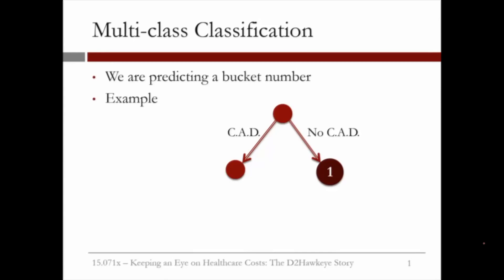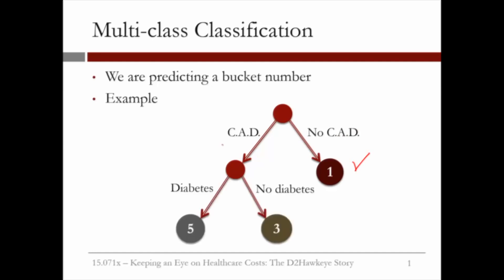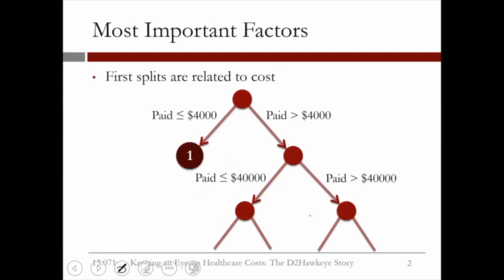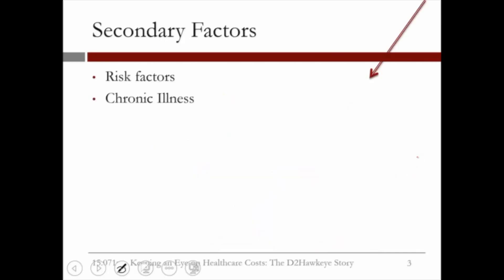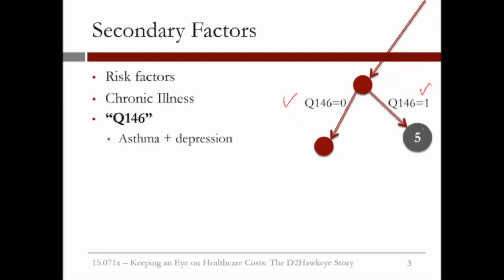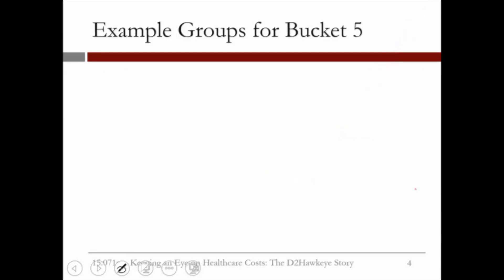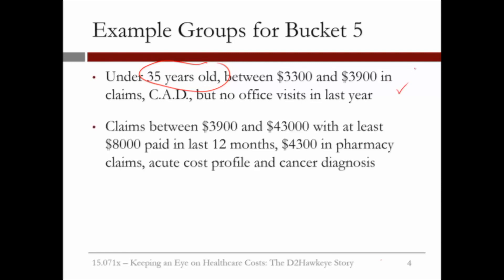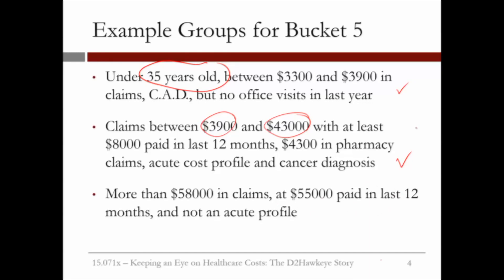4.3.9 Healthcare Costs - Video 5: CART to Predict Cost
Method for predicting the bucket number.